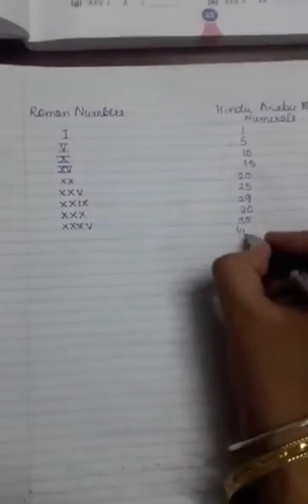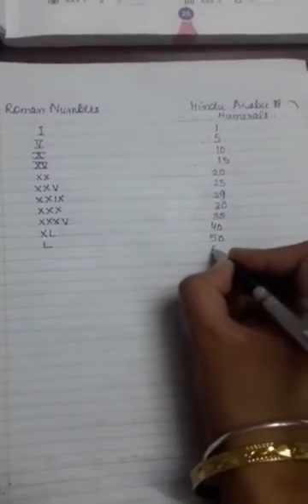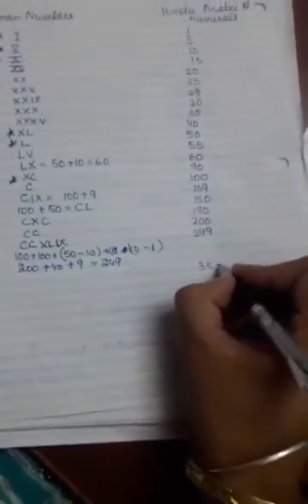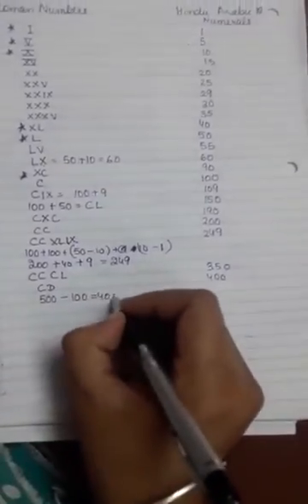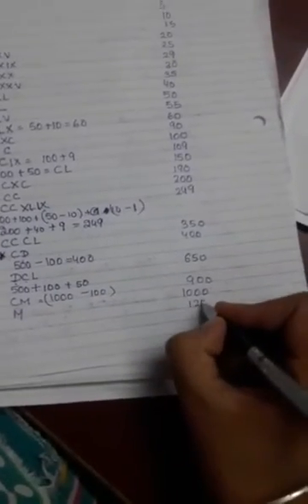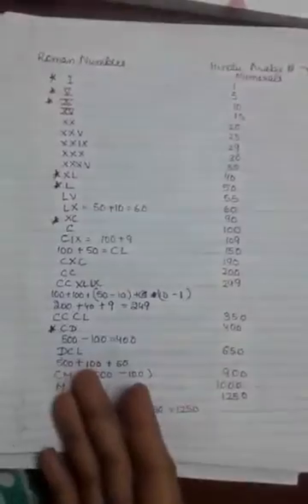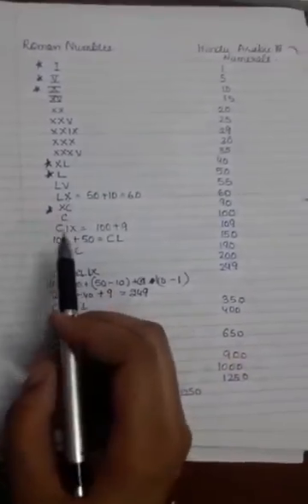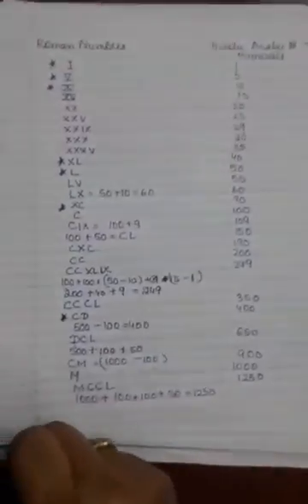Learning Roman numbers